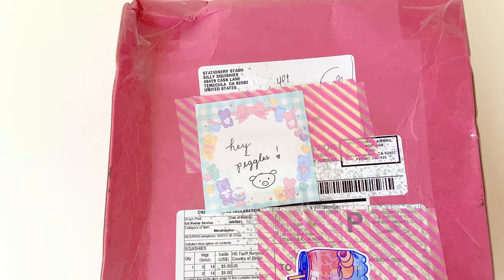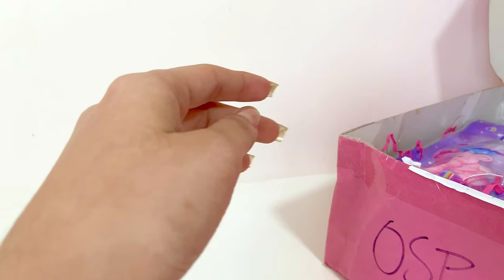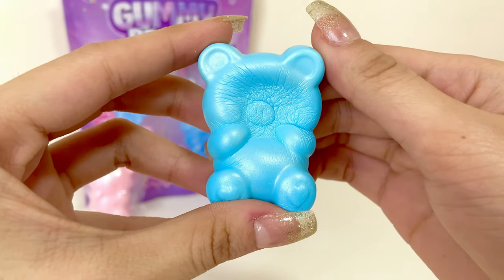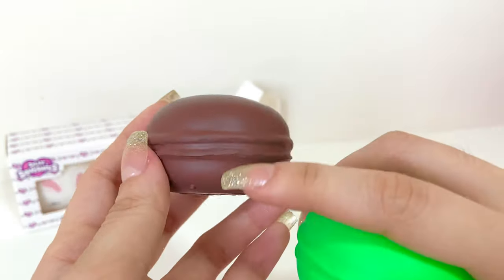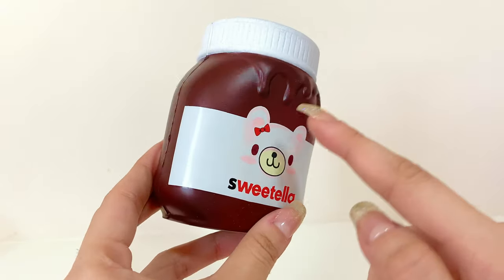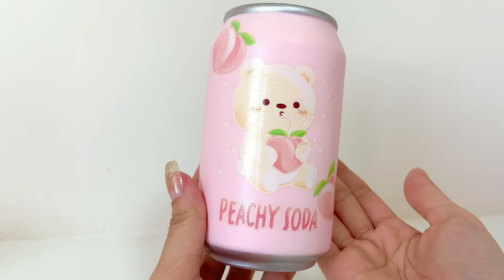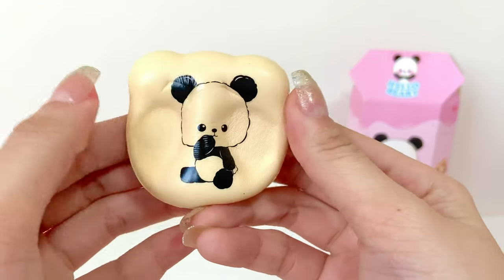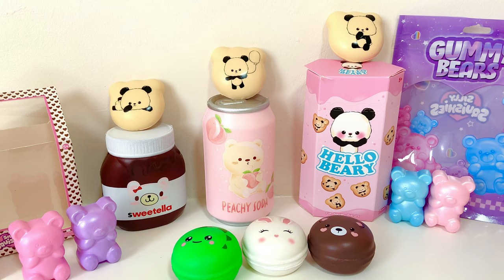100% Honest Review of the Newest Squishies by SillySquishies (2021)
FAQ:

Q: When did you start collecting squishies?
A: I started in June 2016

A: I live in the Philippines.

Q: Are you a Filipino?
A: Yes, I am 100% Filipino.

Q: When is your birthday?
A: September 5th

Q: What application do you use to edit your videos?
A: I use Wondershare Filmora.

Q: What application do you use to edit your thumbnails?
A: I use Photoshop CS6 Portable.

Q: Where do you usually get your squishies?
A: instagram sellers, established squishy shop websites

🎈Song: Daystar 샛별 - Cookie Friends